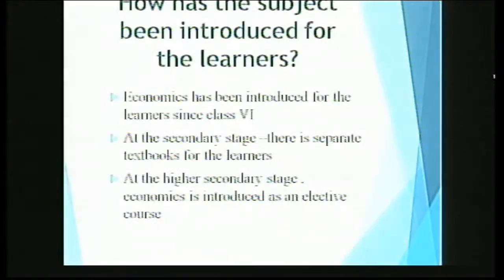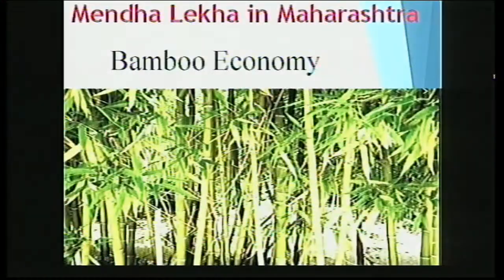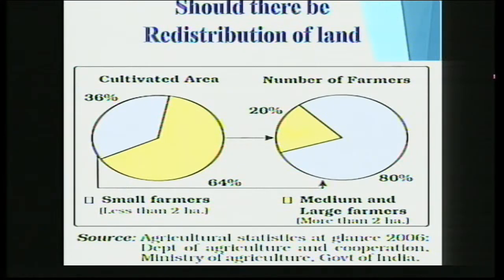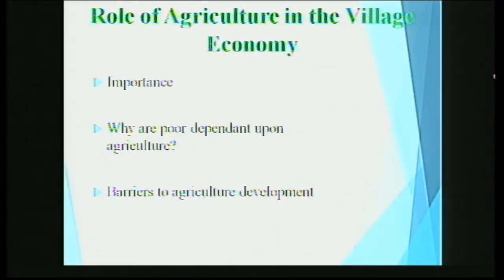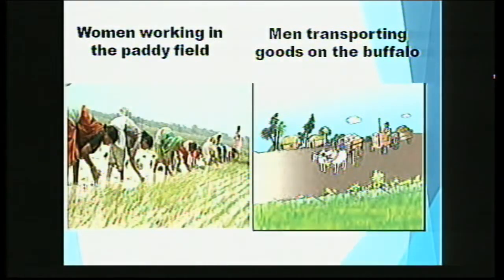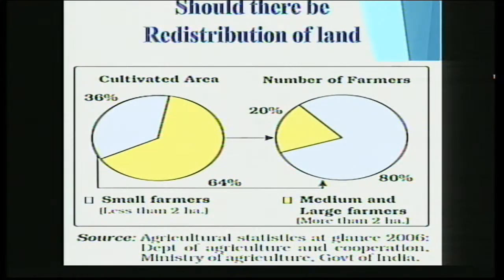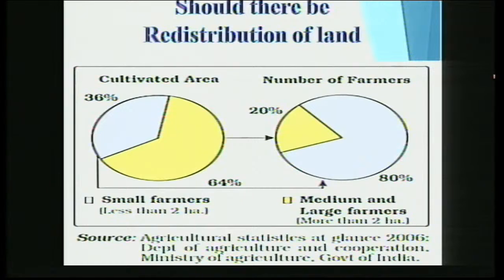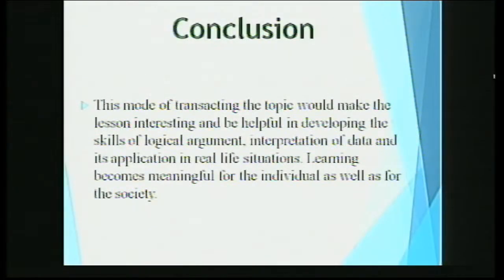Live discussion on : The Story of village Palampur (Class IX)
Watch live interactive sessions for Primary, Upper-Primary, Secondary and Senior Secondary classes on SWAYAM Prabha DTH-TV Channel #31 everyday.

The programs can be viewed on:
1. DD Free dish channel #128
2. Zee Dish TV Channel #950
3. TataSky Channel #756
4. Airtel TV Channel #440
5. VmVideocon Channel #477
6. Jio TV App (Swayam Prabha 31)
7. ‘NCERT OFFICIAL’ YouTube Channel

The viewers may send feedback, queries and suggestions through:
1. Toll free telephone numbers (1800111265, 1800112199)
3. SWAYAM Prabha App
4. ePathshala Kishore Manch App
5. Social Media Platforms of CIET & NCERT (YouTube, Facebook, Twitter, WhatsApp, Telegram)